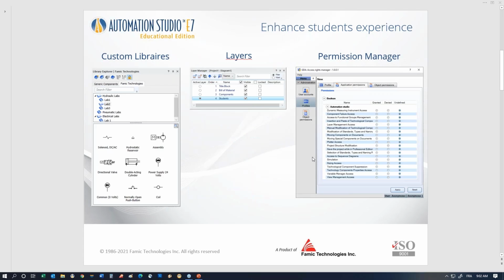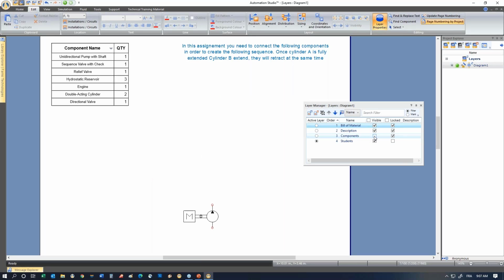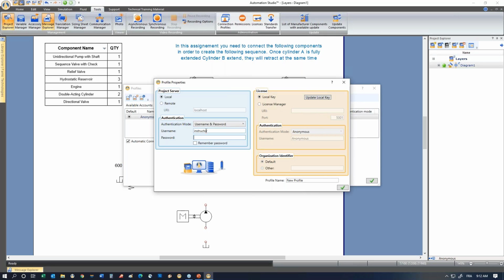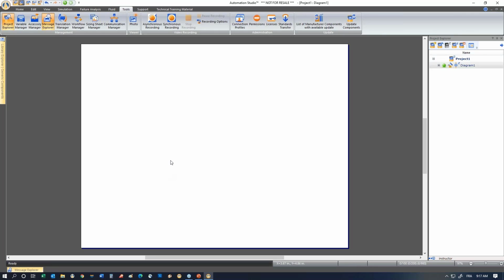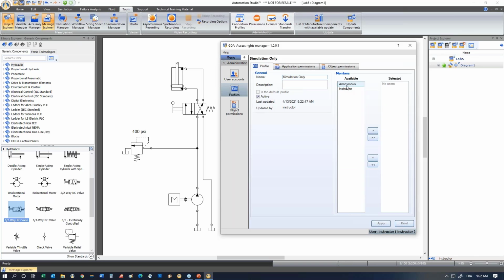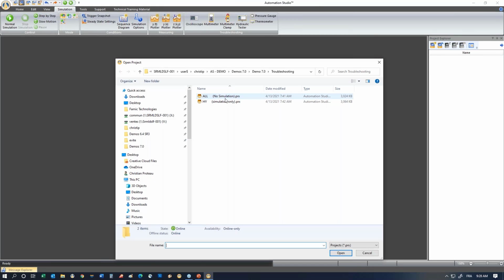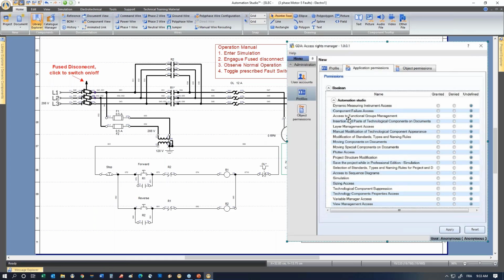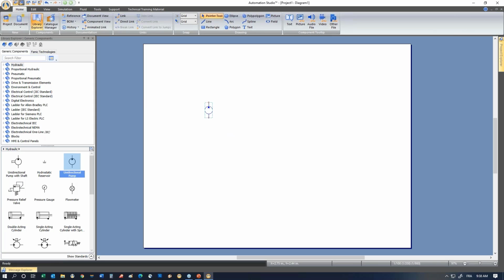Permission Manager to Enhance Students’ Experience Automation Studio™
Manage access rights to functionalities of your project. For example, block the simulation to test schematic skills and block access to component properties to improve troubleshooting experience.